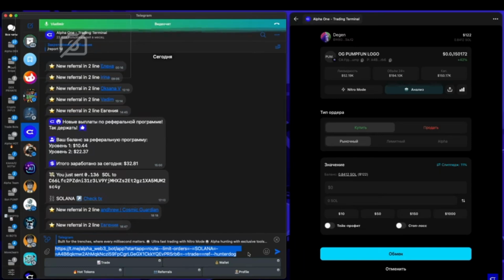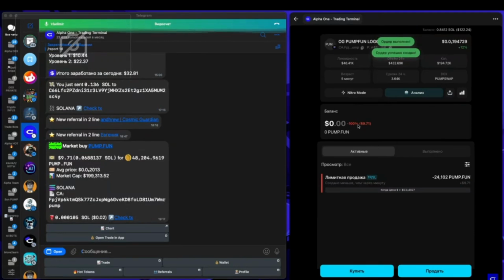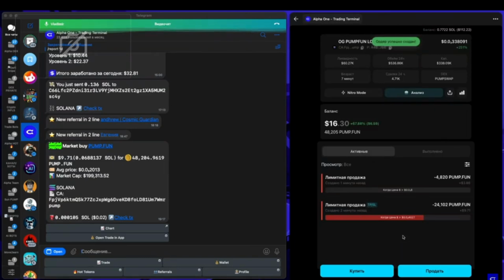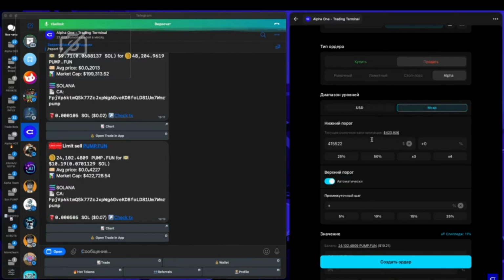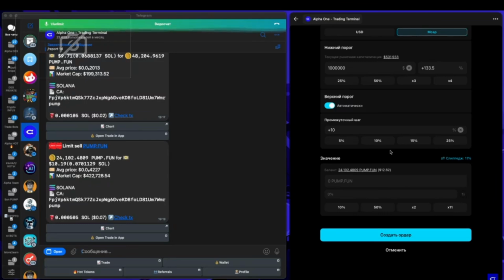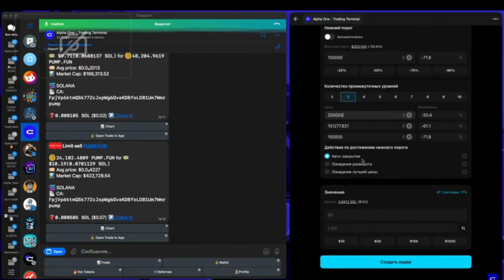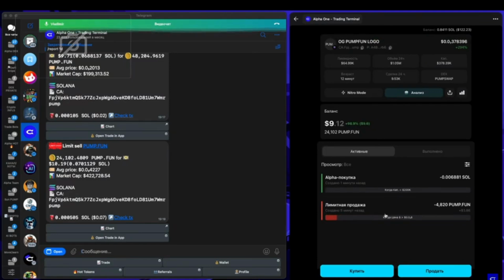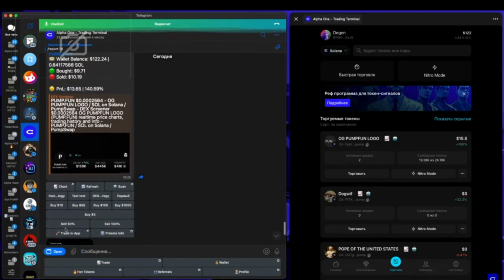Alpha One review . How to trade meme tokens simply, quickly and efficiently?Part 2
In addition, there are interesting features:

* Nitro Mode — speeds up trading on Solana.
* Dip Catcher — tracks the market and helps to capture profitable moments.
* Alpha orders - allow you to open trades more accurately and close them better.
* Referral program — invite your friends and get bonuses for their activity.